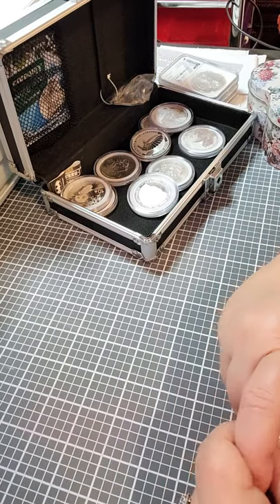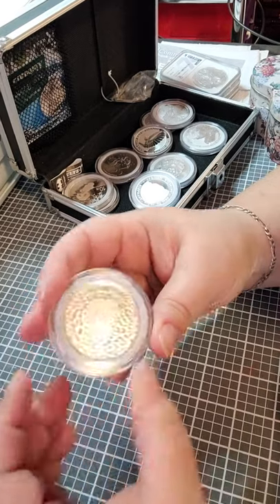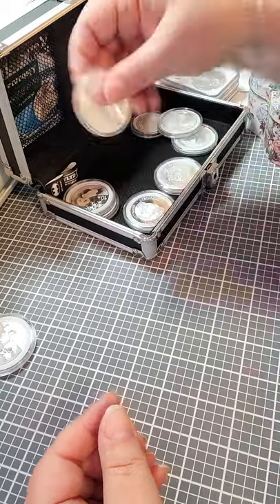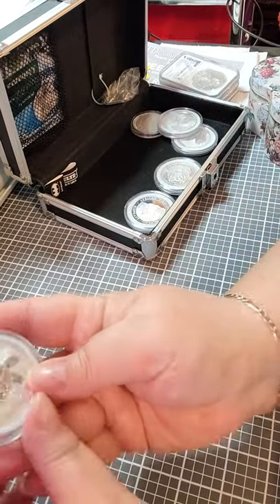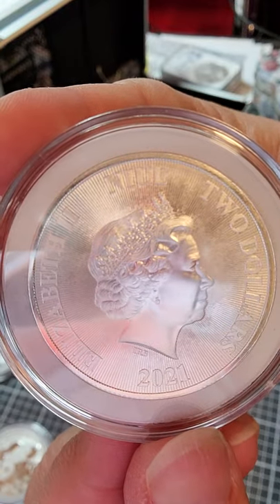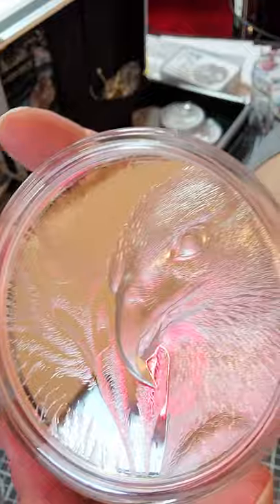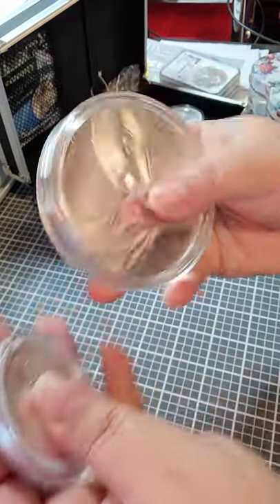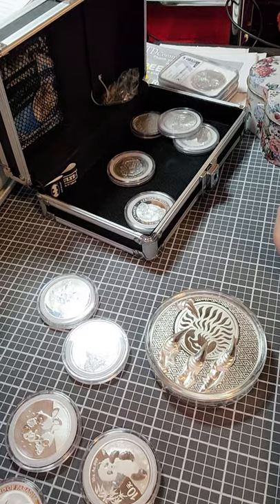Favorite Silver Coins/ 😍 😚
Sharing My New Amazing 10oz. Silver Eagle! I am so very excited.
You can pick up your 10oz. Silver Majestic Eagle Uktra High Relief & Incase Round here:

@SuperSilverChick on FB and IG and @SuperSilverChick0 on Tik Tok (beginner)